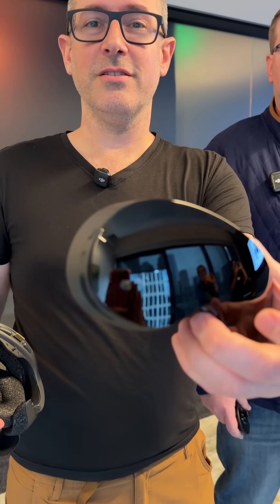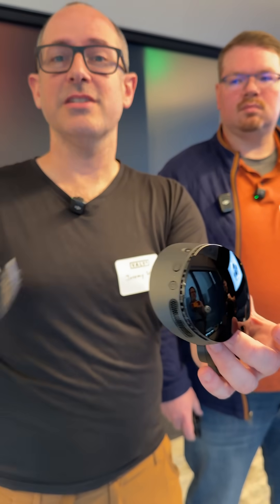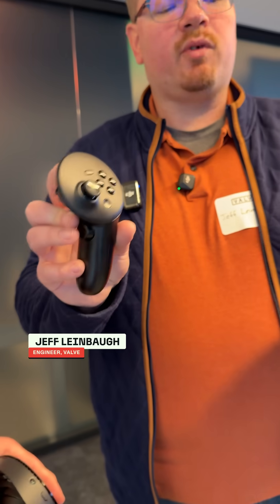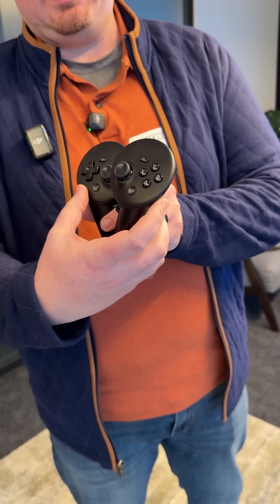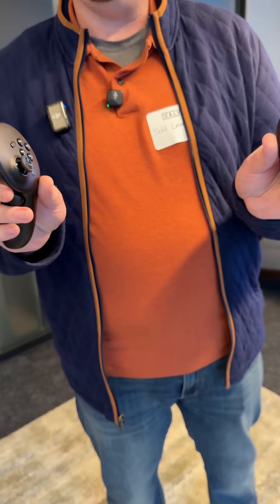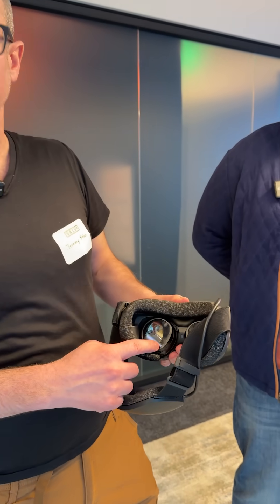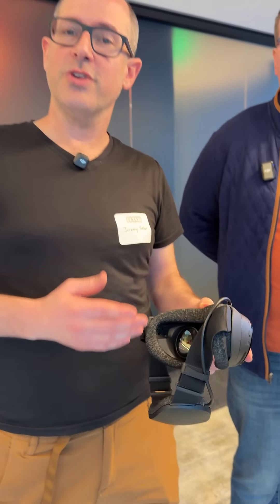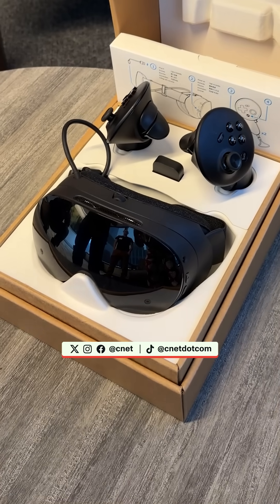Everything You Need to Know About The Steam Frame VR Headset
Performance, displays, tracking and more — Valve engineers walk us through the details of the new standalone Steam Frame VR headset.